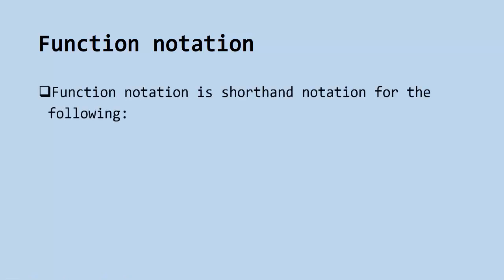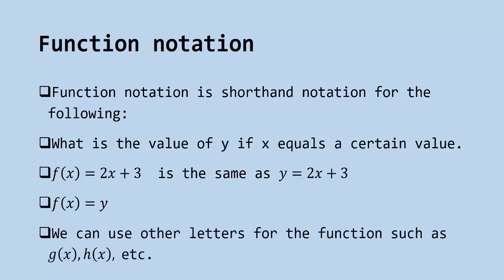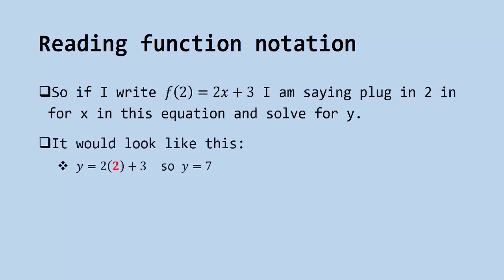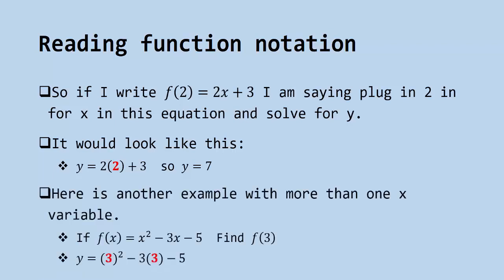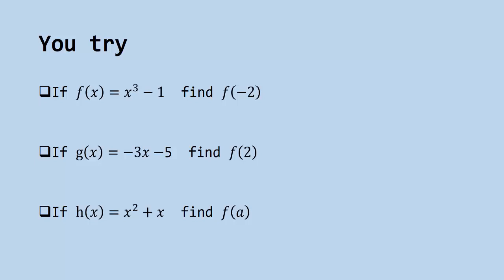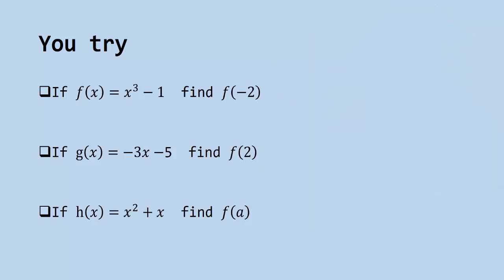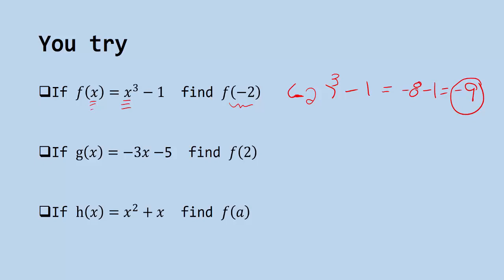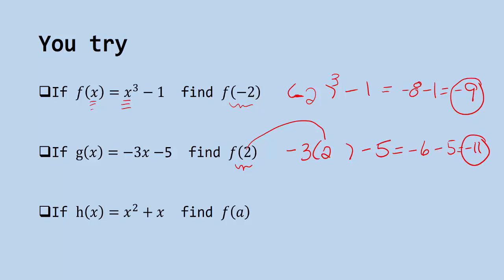Algebra Reading function notation and evaluating functions